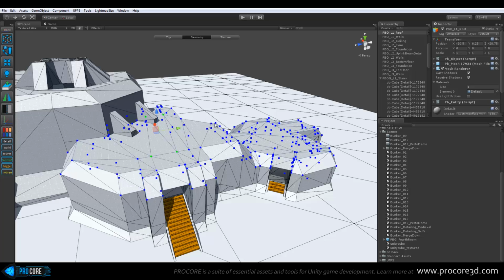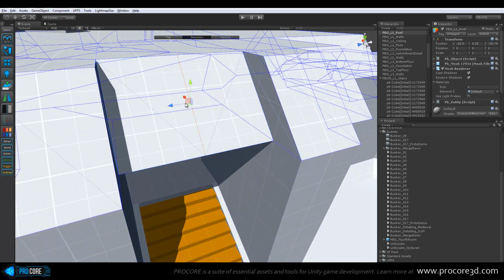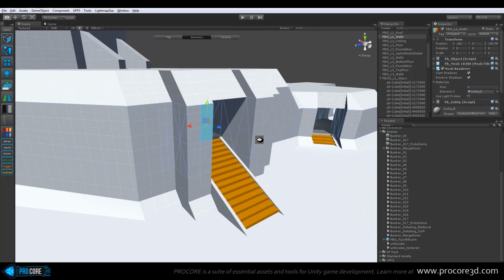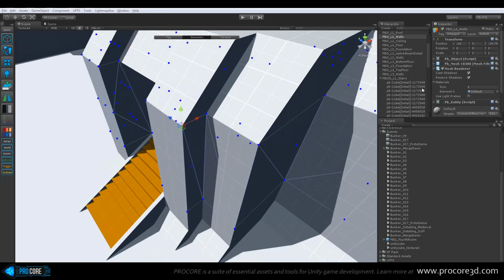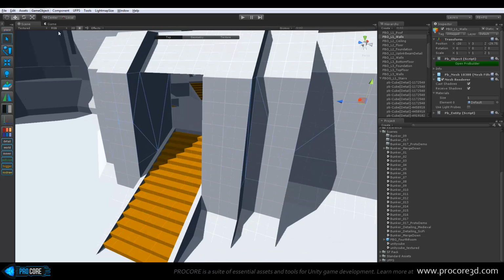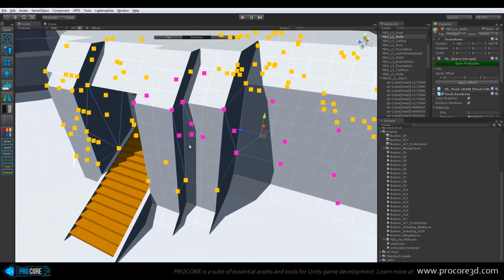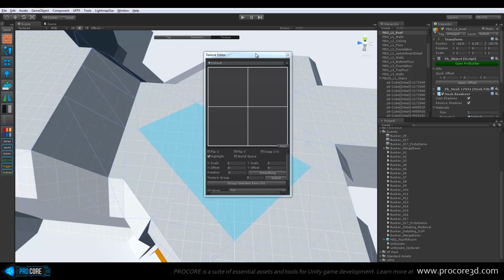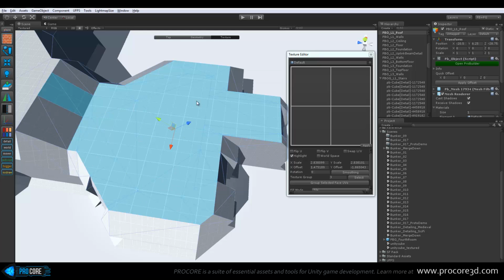ProBuilder Update: v2.2.2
This video details the major changes from ProBuilder v2.2, to ProBuilder v2.2.2, including:
-Subdivision
-Texture Groups
-Zoom to Sub-Object
...and much more. Full details online at "